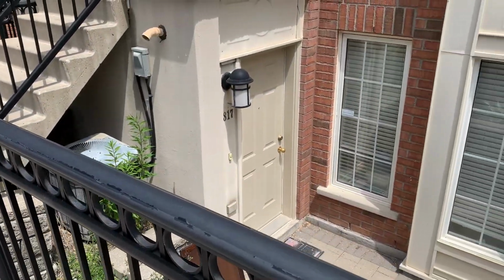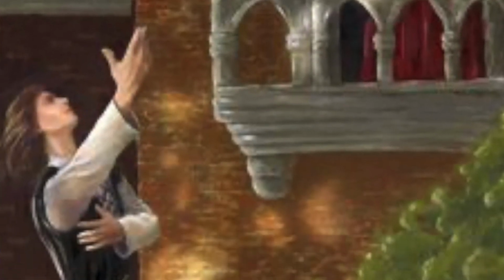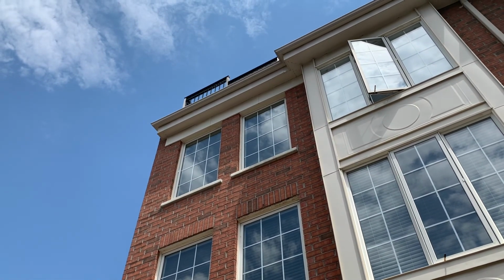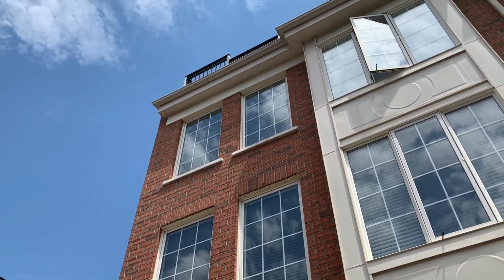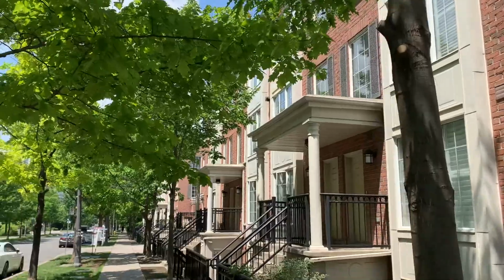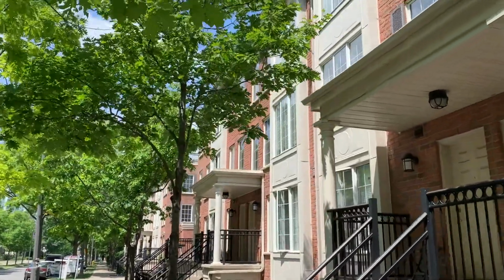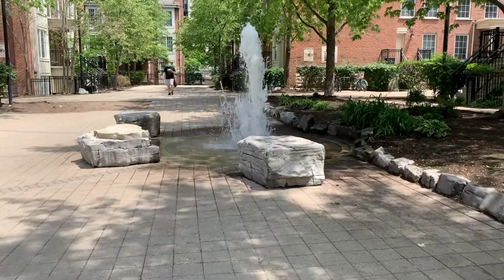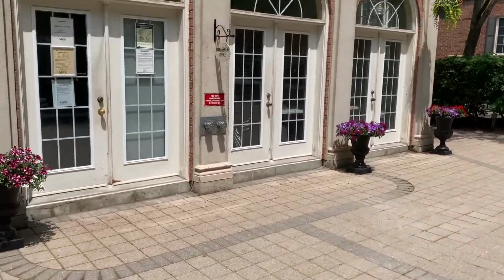Stacked Townhouses - Great Starter Home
First time buyer? Not sure about condo apartments in hi-rises? Stacked townhouses can be a great alternative starter home. Stacked townhomes can give you the feeling of a small house because they offer multi-floor living, but all the convenience of a condo with your outdoor maintenance taken care of. Sometimes with more space for the same price.  And if you like the great outdoors, they can offer more than a condo balcony too with roof top terraces or decks that allow barbecues. And we all love BBQ!

ABOUT STEVE
Hi, there! I'm Toronto Realtor Steve Mitchell and I want to help you navigate buying, selling or leasing a home in Toronto and the Greater Toronto Area.  I've got a growing repertoire of tips, tricks, and insights that can help you achieve your all your goals.

I've lived here in Toronto for 35 years and boy has it changed!  I know it well in all it's sprawling glory, but particularly the midtown and central areas like Forest Hill, The Annex, Summerhill, Lawrence Park, Bedford Park, Cricket Club, Chaplin Estates, Lawrence Manor, Bathurst Manor, and Clanton Park.

My wife, kids, and two motorcycles keep me busy...but never so busy that I can't help you in your real estate quest.